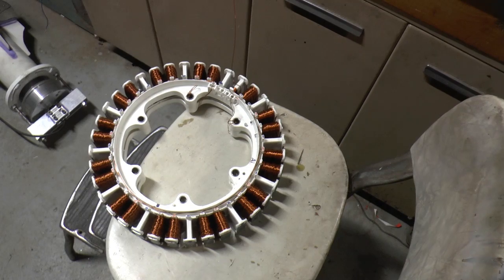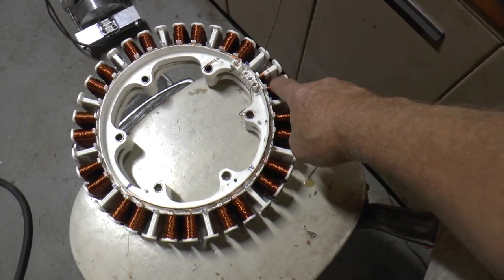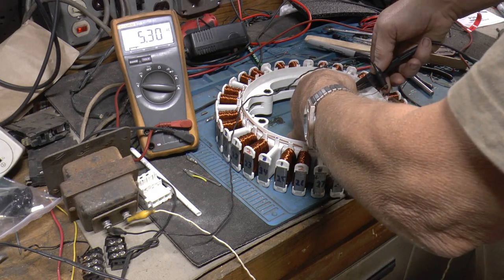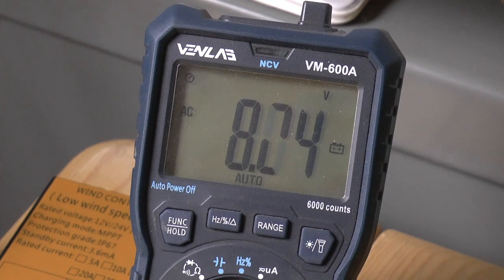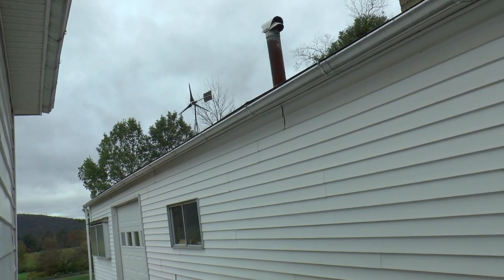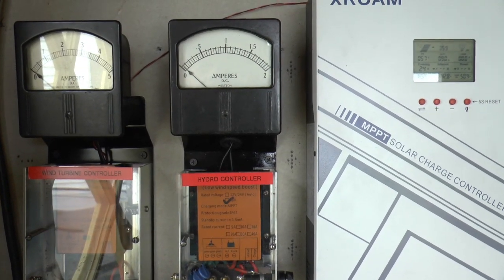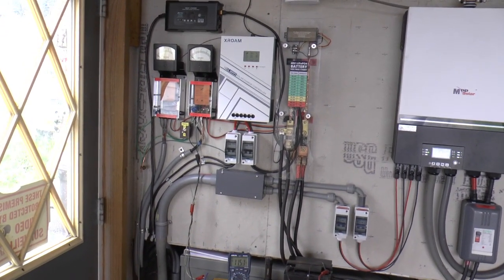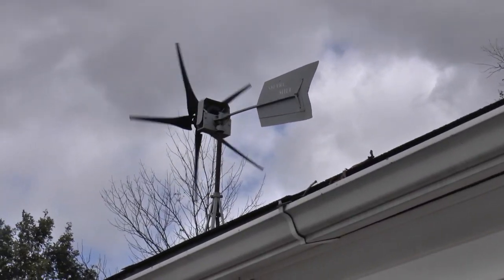DIY Water Wheel and Wind Mill Rewind and Experimenting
Worked OK on the 24 volt system not so much on the 48 volt system. Figured might as well try to get some power by rewinding for a higher voltage. A little is better than none. Besides it's fun and educational.